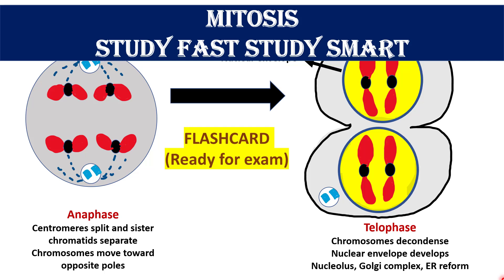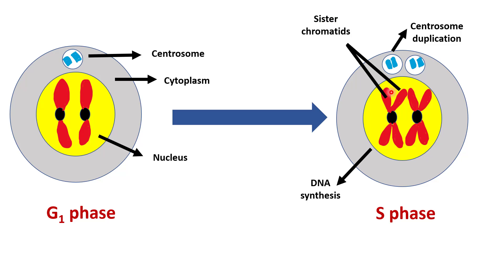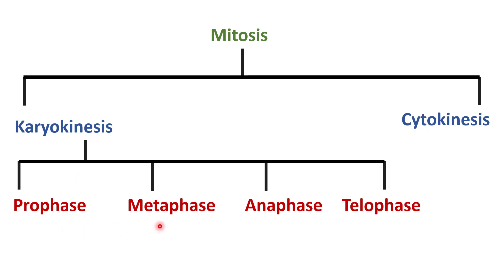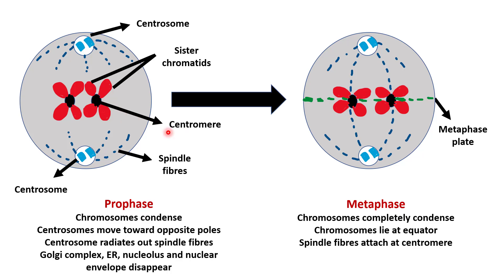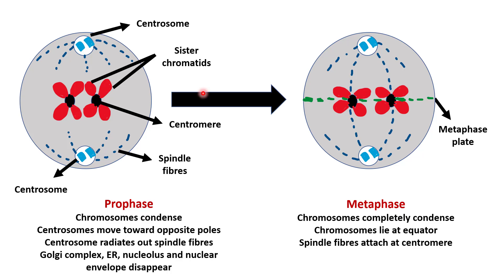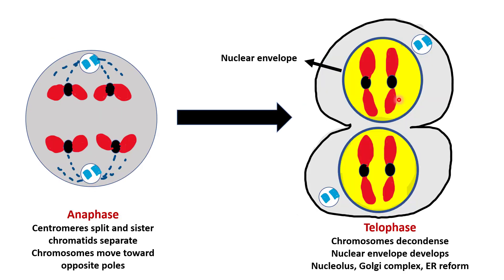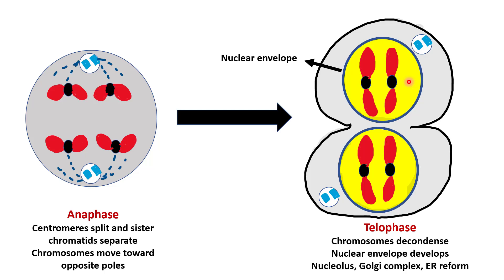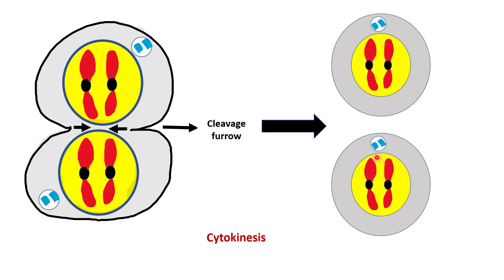Mitosis | Phases of mitosis | Learn smart learn fast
Phases of Mitosis: (1) Prophase (2) Metaphase (3) Anaphase (4) Telophase and cytokinesis